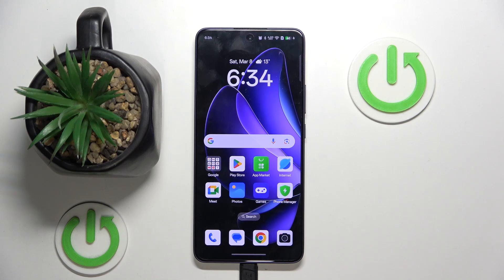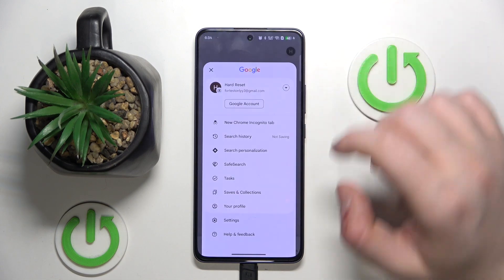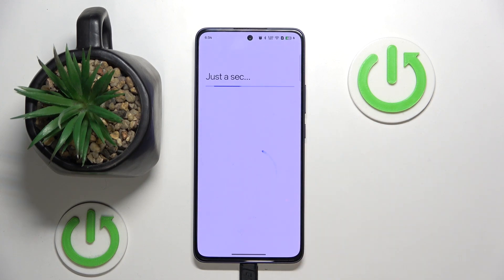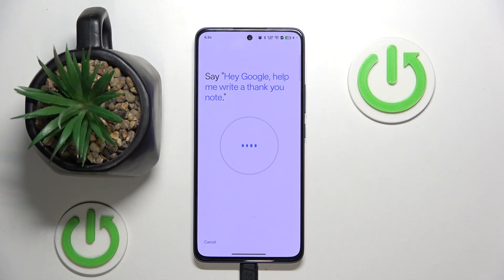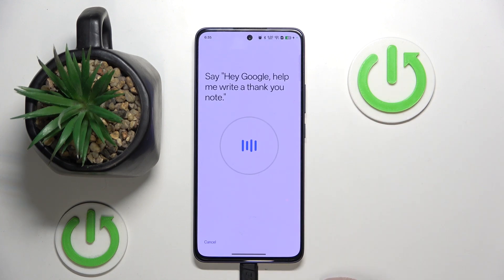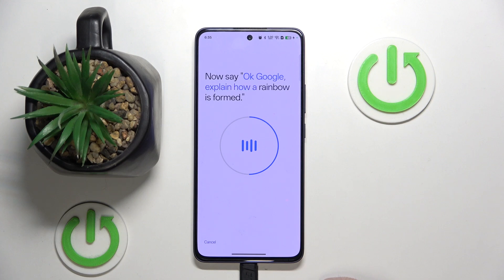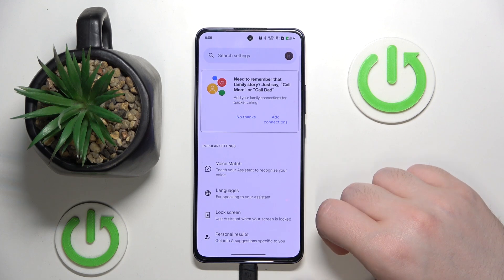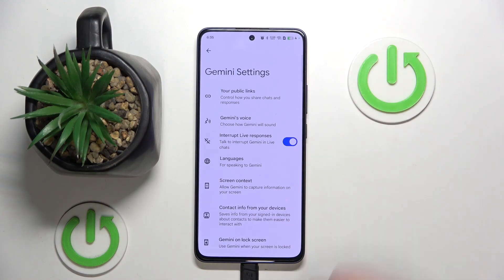How to Enable Google Assistant on Lock Screen on Oppo A5 Pro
Learn how to enable Google Assistant on the lock screen of your Oppo A5 Pro with this simple guide. Access Google Assistant even when your phone is locked by adjusting settings in the Google Assistant app. Follow these steps to allow voice commands from the lock screen and enjoy hands-free convenience.

How to enable Google Assistant on lock screen Oppo A5 Pro?
How to use Google Assistant on lock screen Oppo A5 Pro?
How to set up Google Assistant for lock screen access on Oppo A5 Pro?